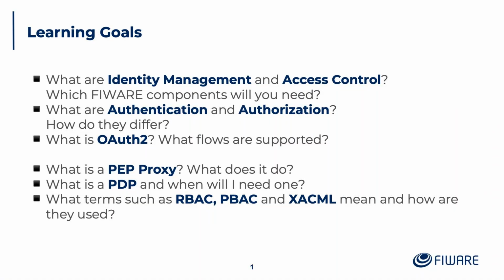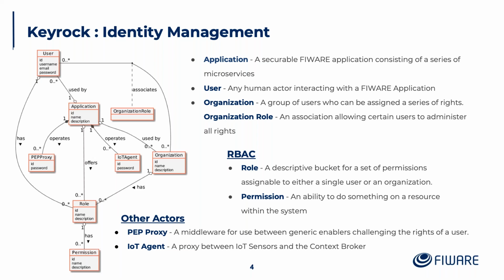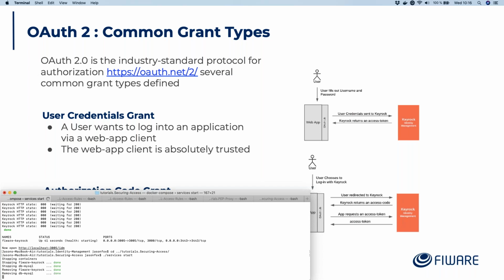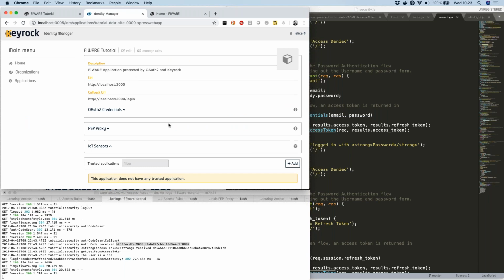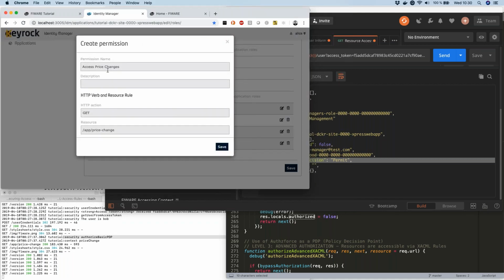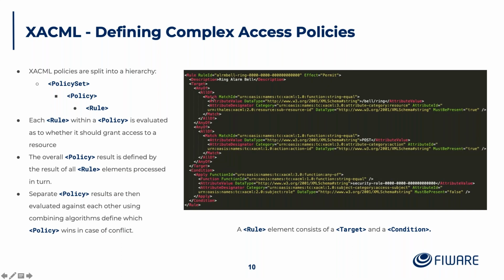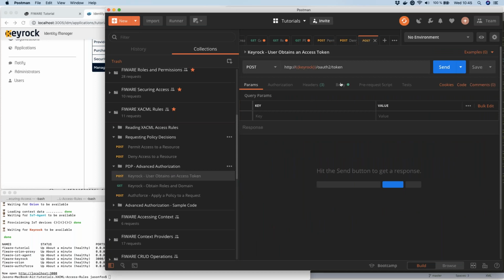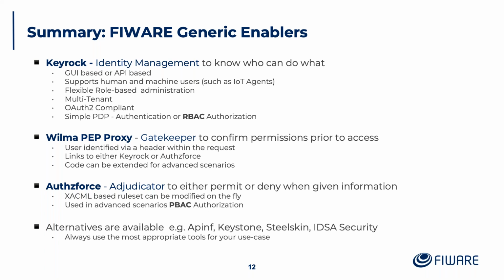Wednesday Webinar: Securing FIWARE Architectures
FIWARE Wednesday Webinars - How to Secure FIWARE Architectures (April 10th, 2019).
Introduction to basic Identity Management and Security within the FIWARE Catalogue. How to secure your microservices within a Smart Solution.

0:00 Introduction
4:30  Demo: Keyrock - Identity Management
17:25 OAuth2 Grants
23:47 Demo: PEP Proxy - RBAC access
33:18 Demo: Authzforce - XACML Policy-based Access
46:08 Summary

Chapter: Security
Difficulty: 2
Audience: Any Technical
Presenter: Jason Fox (Senior Technical Evangelist, FIWARE Foundation)